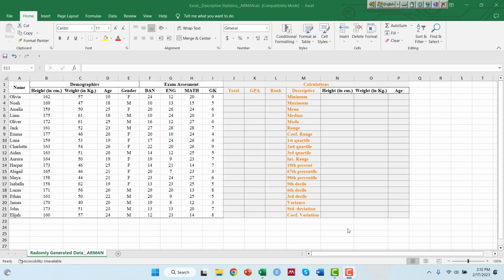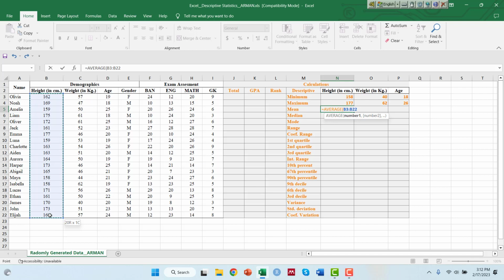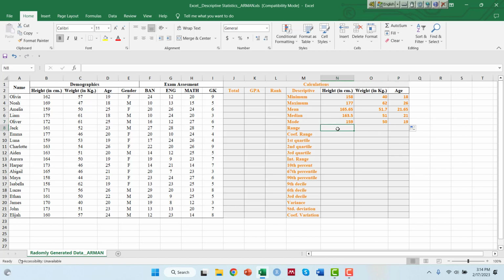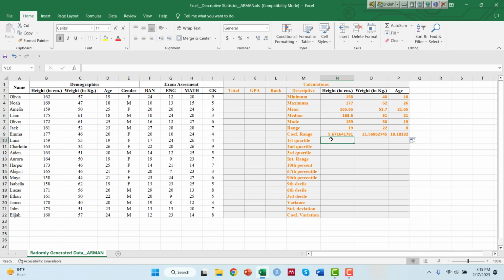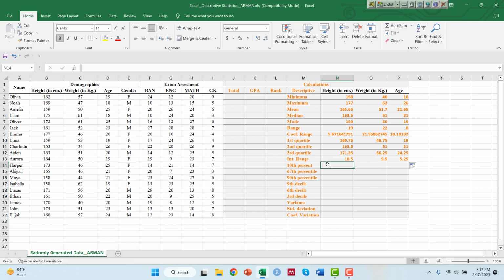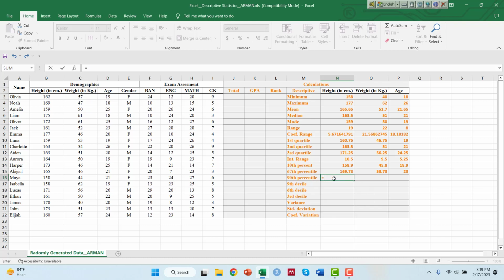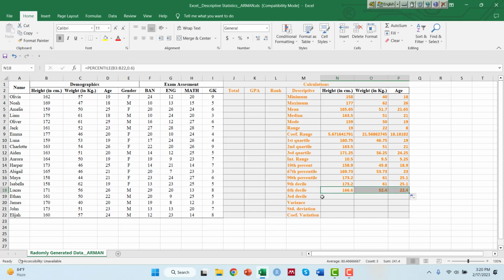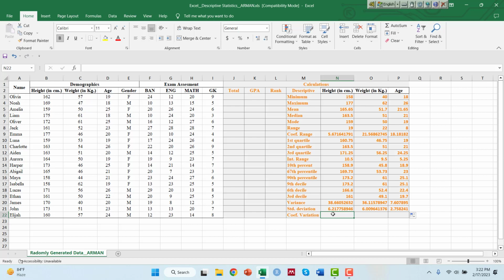Calculating Descriptive Statistics in Excel | Part 1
The fundamental characteristics of a dataset identified in a particular study are described, illustrated, and summarized using descriptive statistics. The summary provides details on the data sample and its measurements. That makes it easier for analysts to comprehend the data.
descriptive statistics
Microsoft Excel